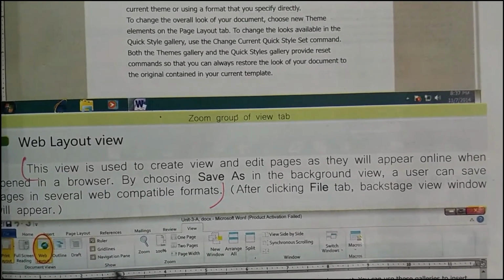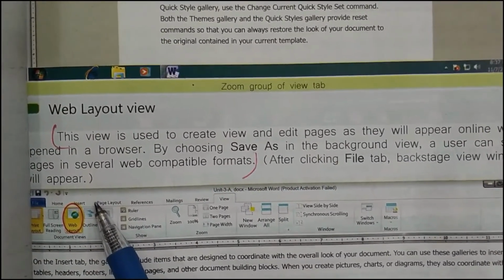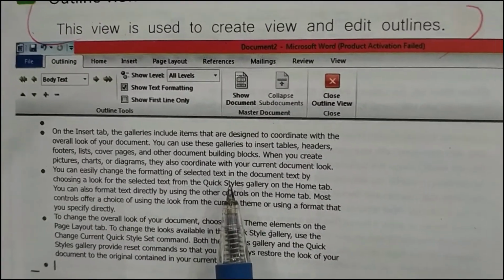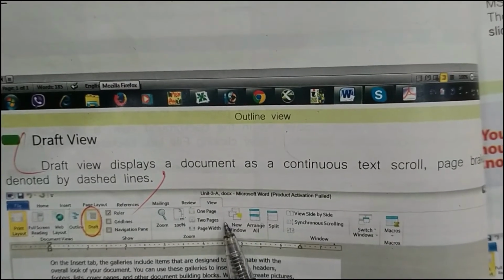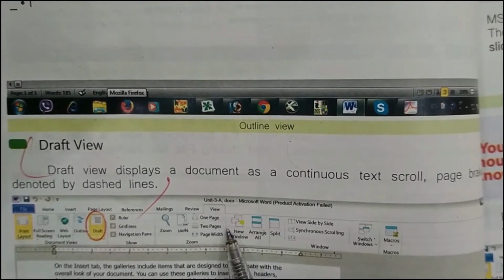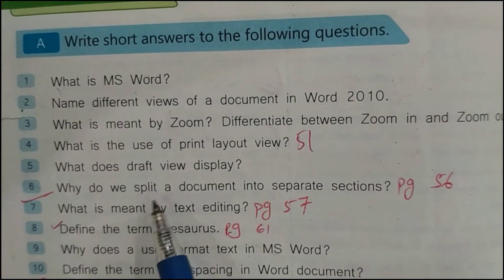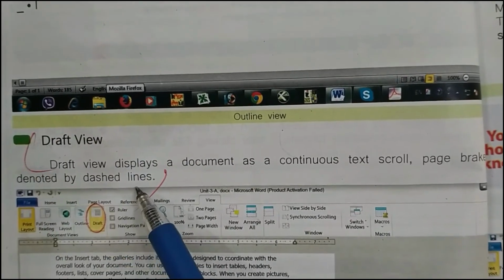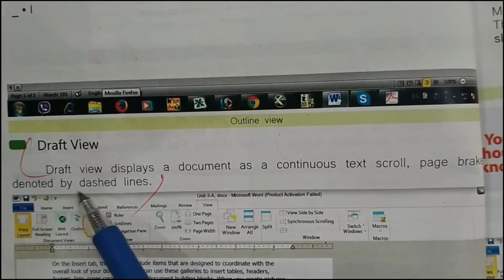web layout view, outline view, draft view